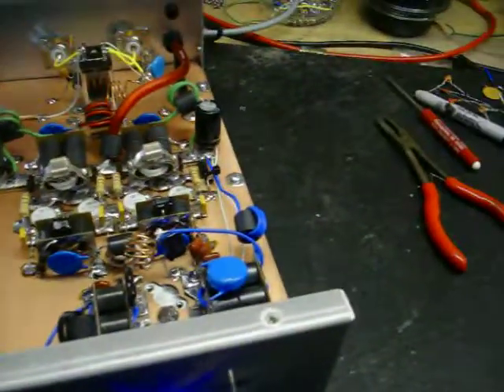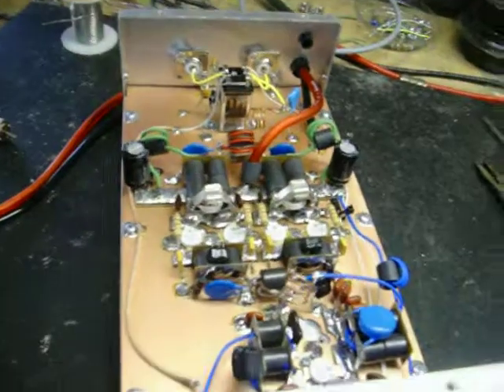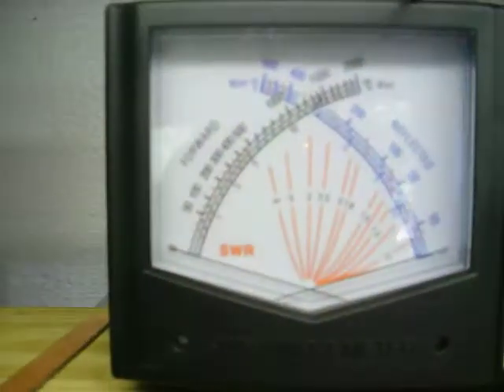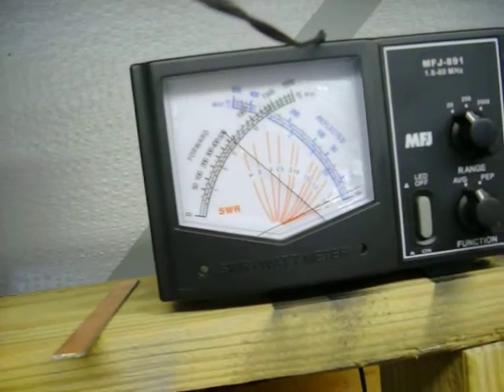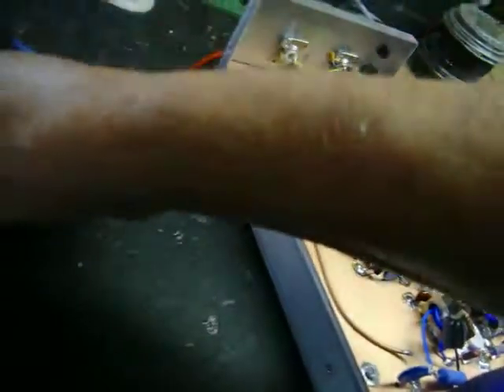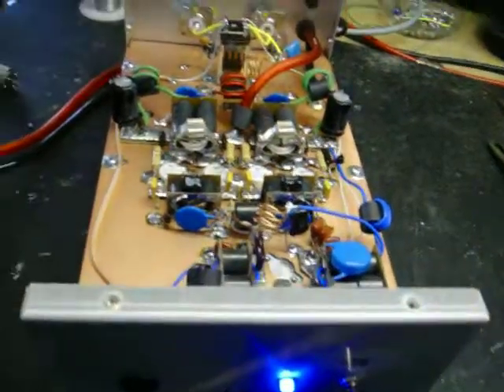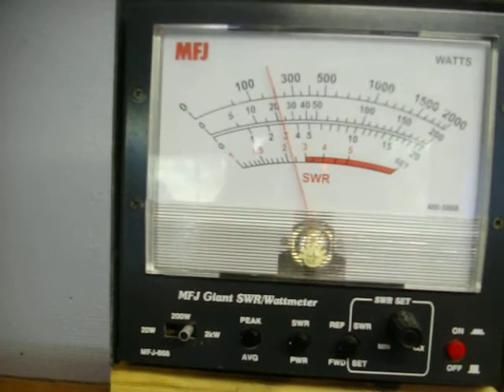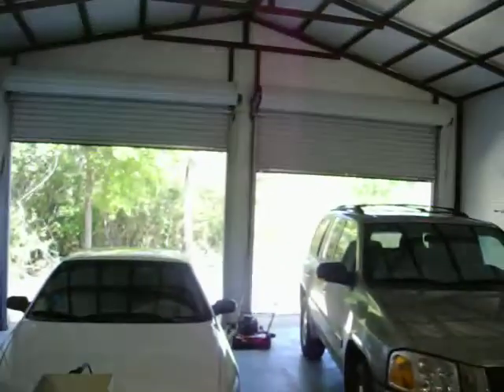Fat Cat 1 x 4 all HG2879 = 1 kw pep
Experimental - Export use only